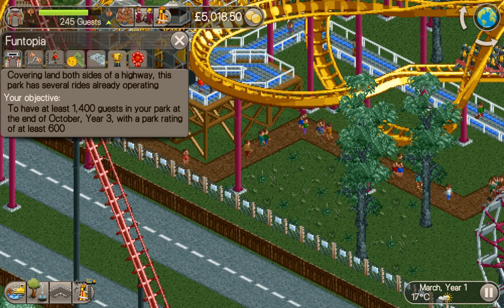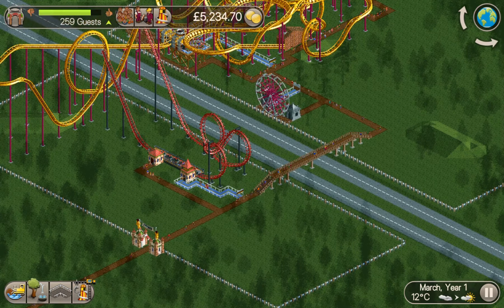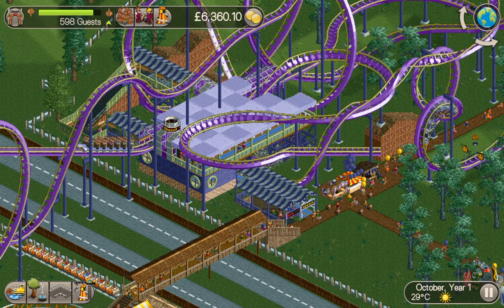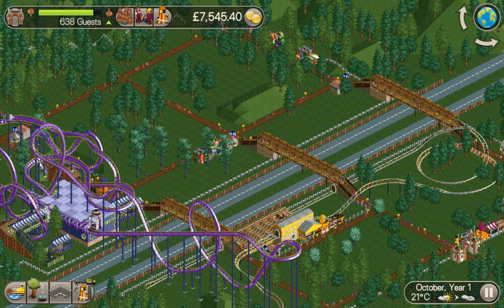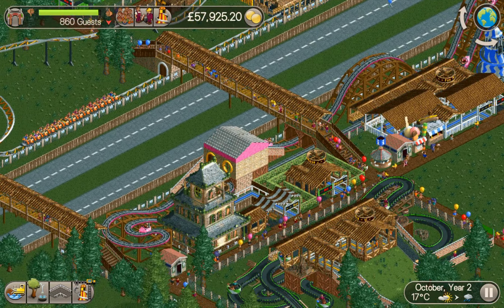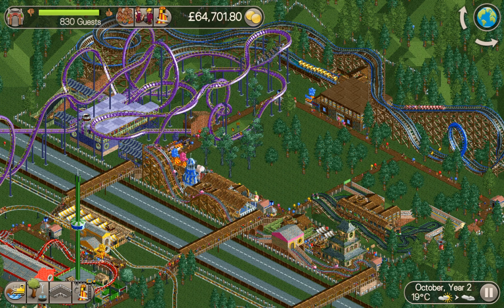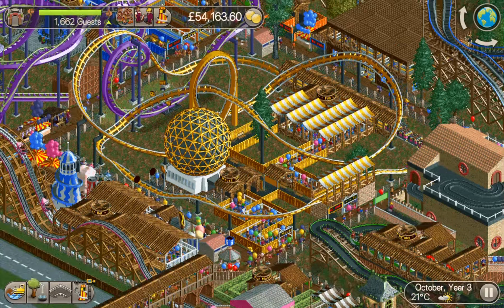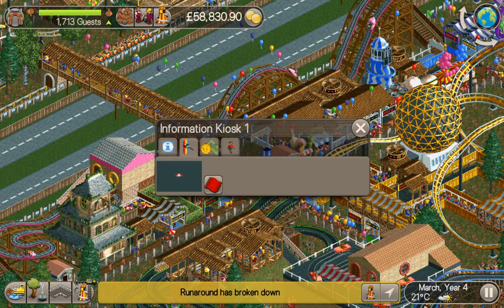Funtopia | Replaying the original RCT scenarios | Rollercoaster Tycoon Classic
In this video we replay Funtopia, one of the original scenarios from the Added Attractions expansion pack for RCT1.

Got Facebook? Then click here!